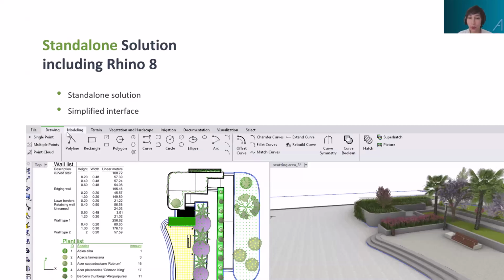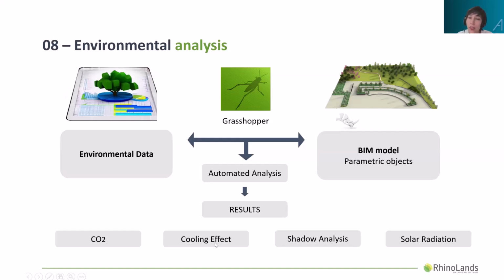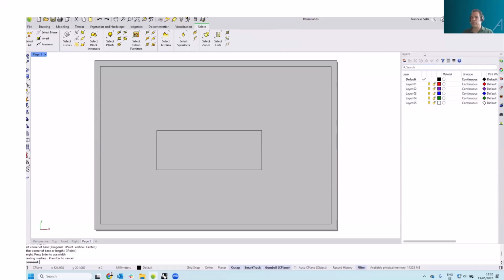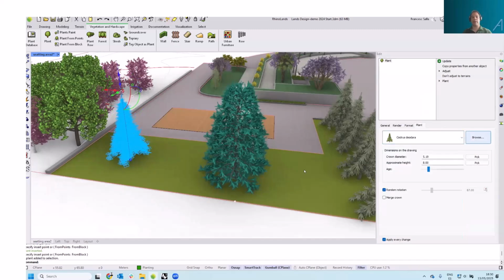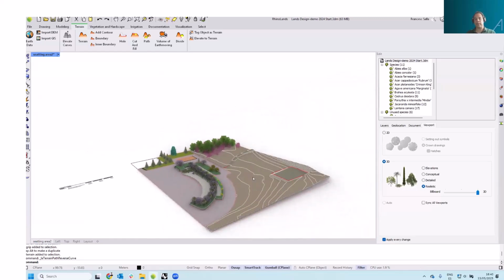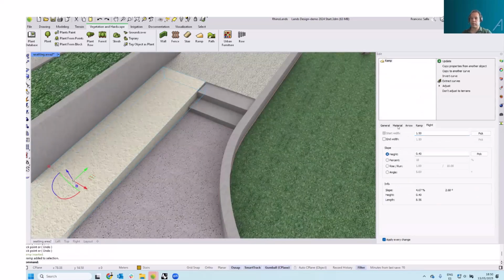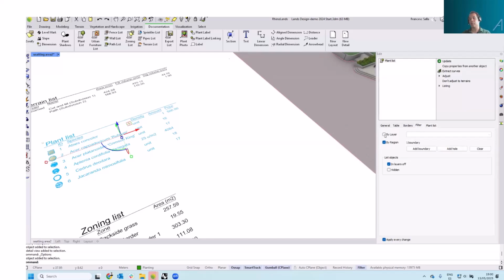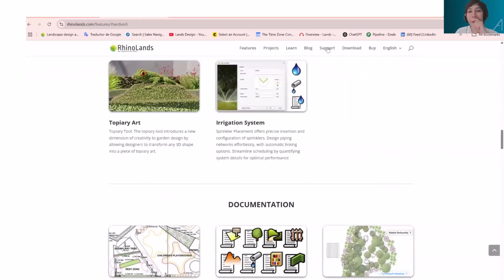BIM Workflow for Landscape Architects with RhinoLands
RhinoLands Webinar | In Collaboration with the Portuguese Association of Landscape Architects (APAP)

Whether you're a professional landscape architect, urban designer, or student in landscape planning, this free online session will show you how to design smarter, faster, and more efficiently using RhinoLands.

📌 What You’ll Learn:

How to model complex terrains and site grading using RhinoLands

Planting tools with intelligent data and BIM integration

Parametric workflows tailored to landscape architecture

Real-world project demos and practical tips

Q&A with the RhinoLands development team

✅ Perfect for:
Landscape architects, urban designers, architects, Rhino 3D users, and anyone interested in BIM for landscape architecture.

📅 Stay updated on new features and digital tools transforming the profession.